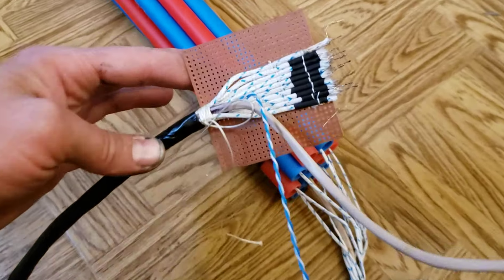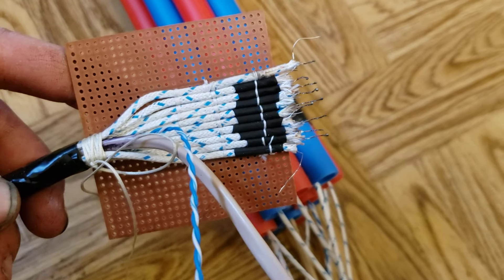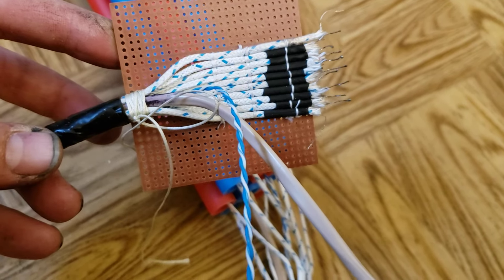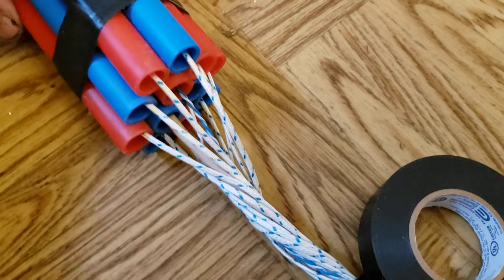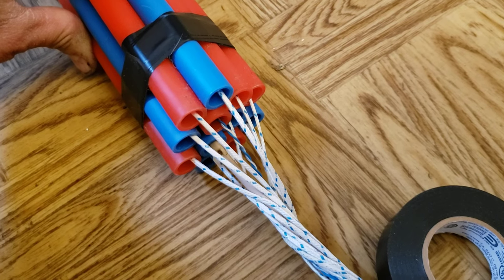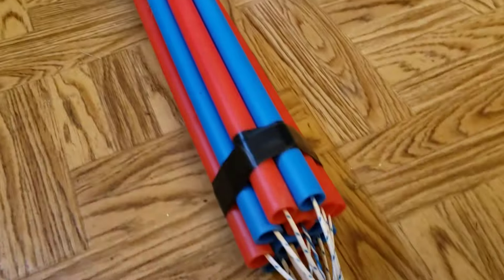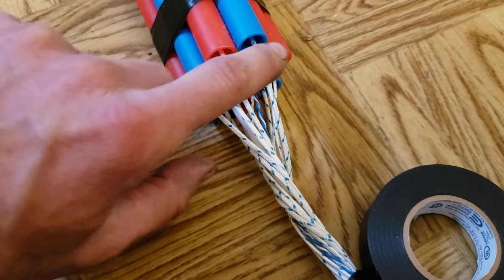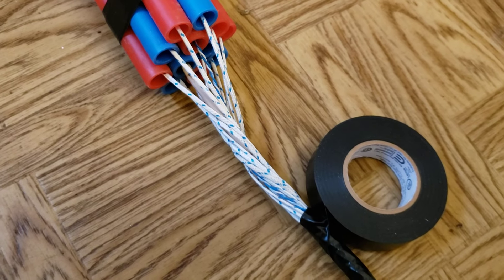Handy trick for twisting wires together